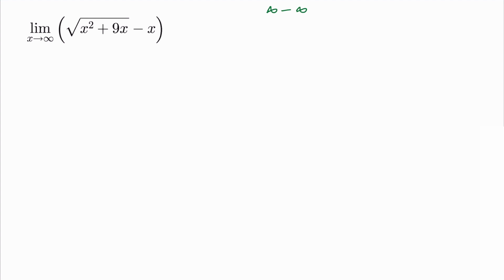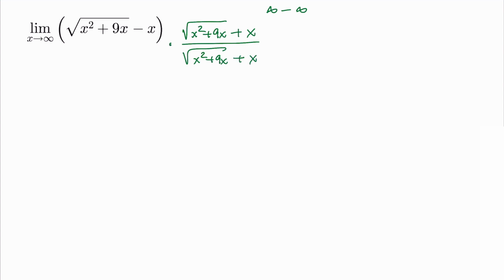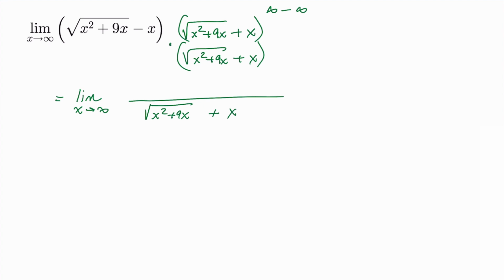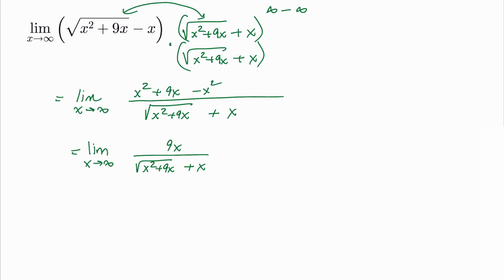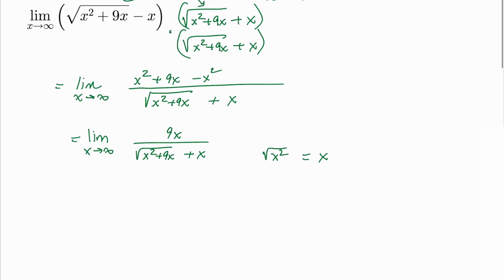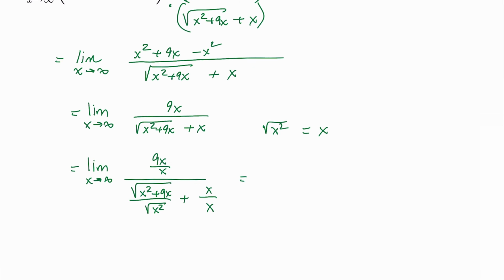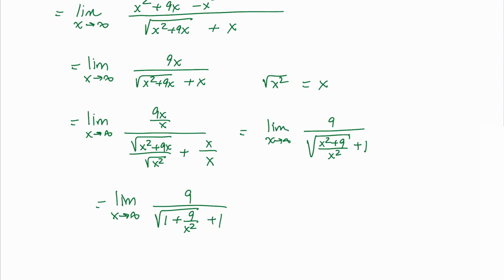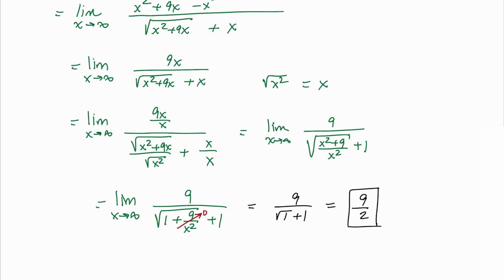Limit of the Form Infinite - Infinite | Sophia Learning Tutorials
In this video, learn about Limit of the Form Infinite - Infinite through one of Sophia learnings many free tutorials. Check out more at our channel here - or try one of our courses for free and learn more about Sophia learning with no credit card required!